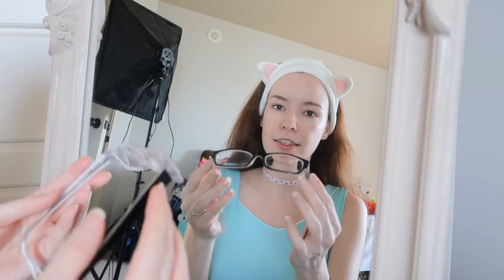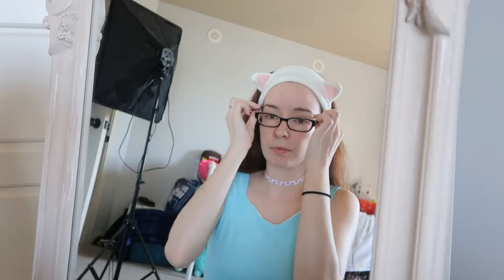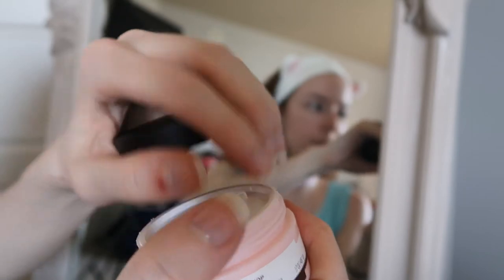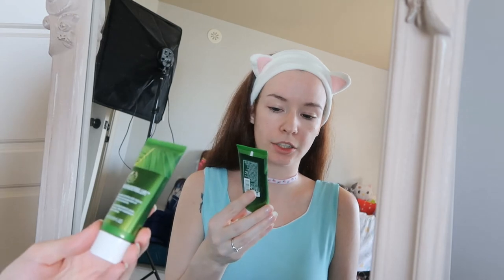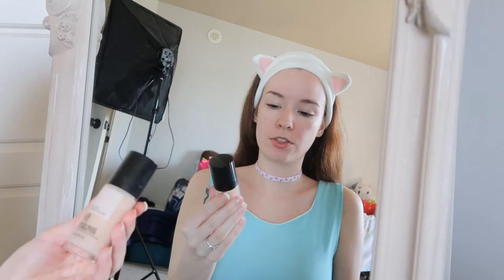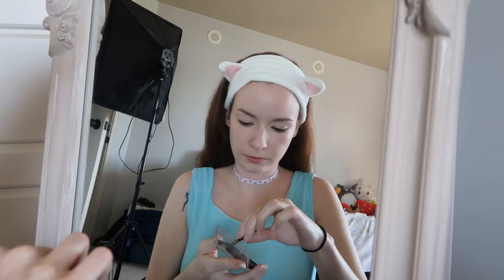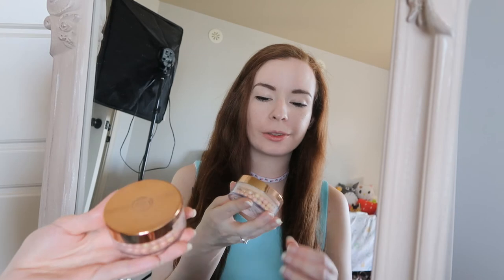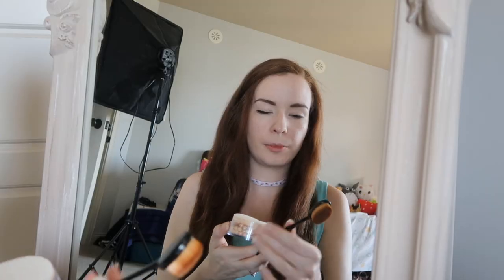The Body Shop Makeup Haul + Get Ready With Me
Shorter video today and a bunch of new makeup items! Looking into better eyebrow stuff though~

Jamie Carbno
Fredericton, NB E3A0Y7
Canada

Letter are always welcome and let me know if you'd like me to write back!!

♥︎ If you enjoyed this video please give it a thumbs up - it lets YouTube know this video is worth watching! ♥︎